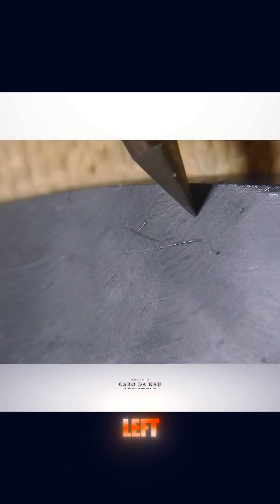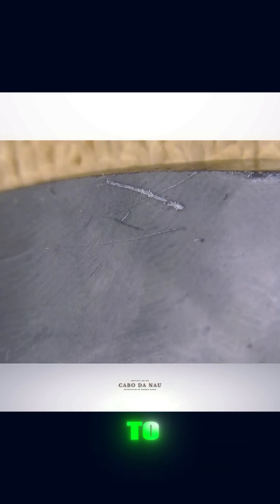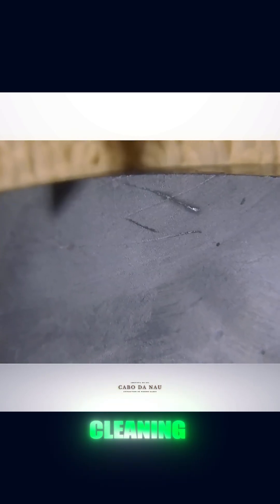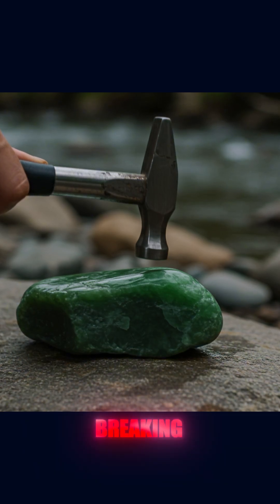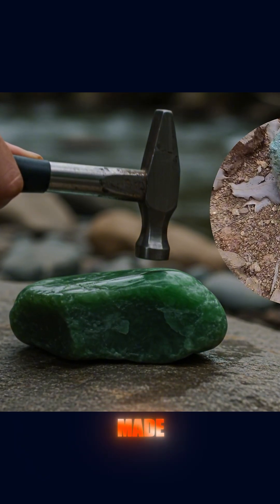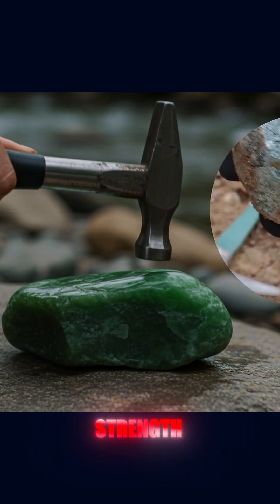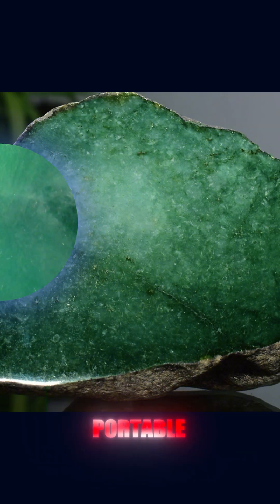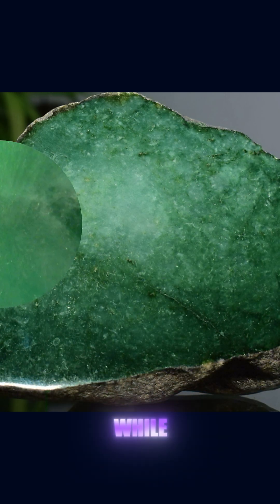Find out if an ugly stone can be valuable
Learn how to identify any gemstone by getting the gemology book for beginners at the following

I'm happy to cooperate